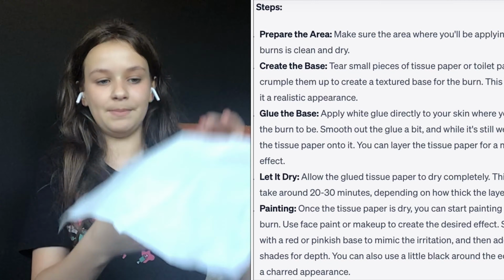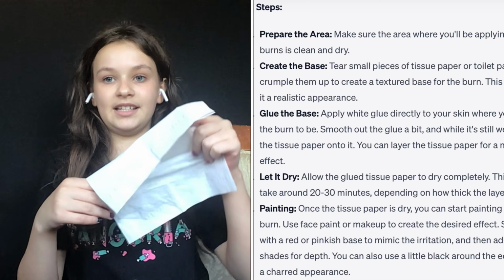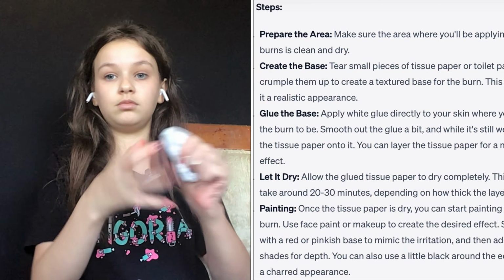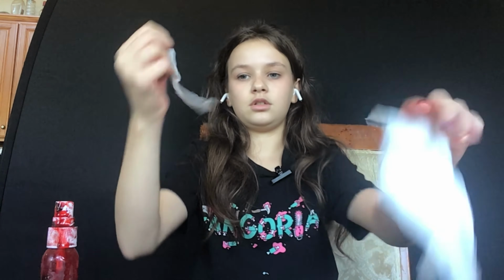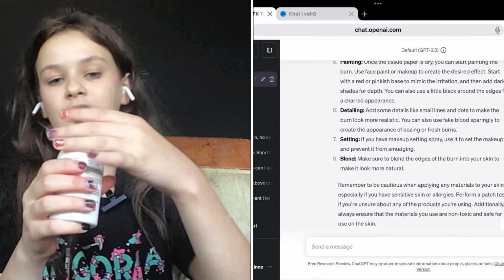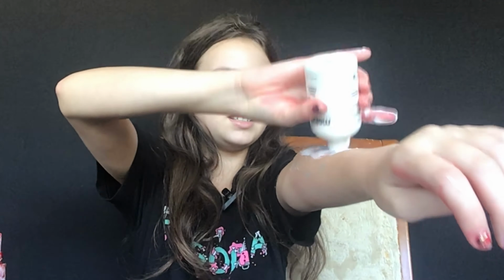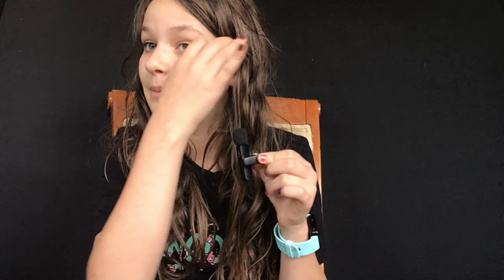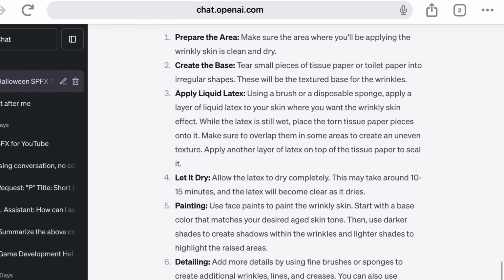ChatGPT tries making SPFX...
Join us as ChatGPT, the AI assistant, takes on the challenge of creating special effects makeup! Watch the incredible journey unfold as we put artificial intelligence to the test in the world of SFX. Will ChatGPT amaze us with its skills or end up in a hilarious mess? Don't miss out on this unique experiment! 🎬